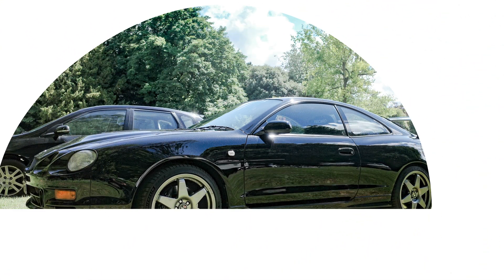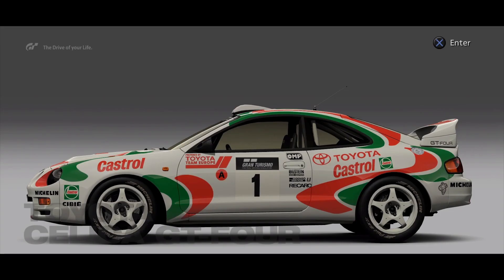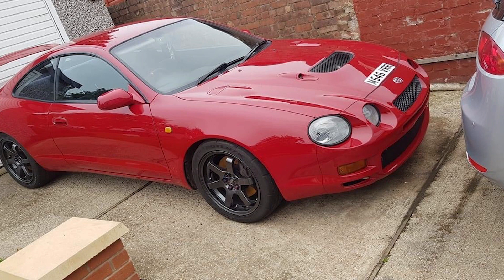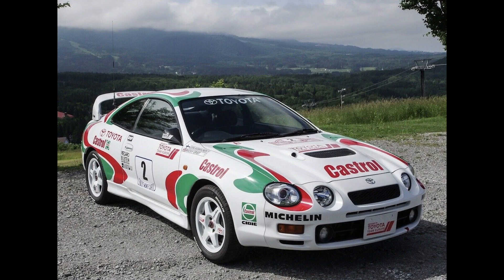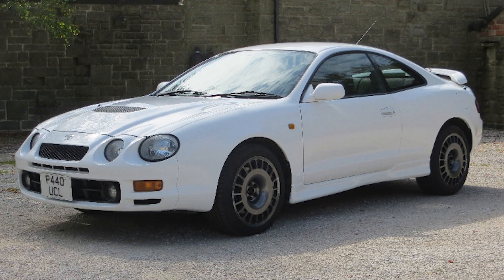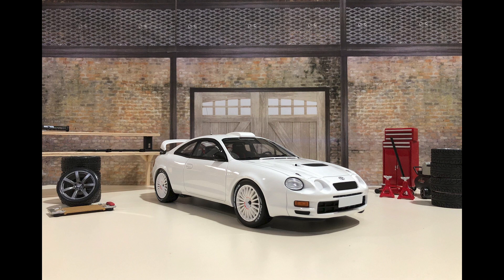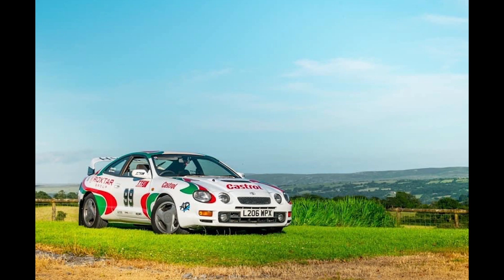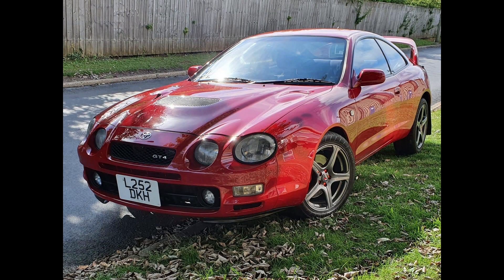Celcia GT-Four - common alloy wheel options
I meant to discuss the importance of period correctness, the alloys that were used for WRC, and which ones I like the most.

But it ended up as 5 minutes of me looking at different alloy wheel styles for the Celica GT-Four, and not knowing what any of them are called.

0:00 intro
0:15 5 spoke
0:34 More 5 spoke
1:23 6 spoke
1:59 7 spoke
2:33 8 spoke
2:48 Compomotive
3:22 Lots of spokes
3:44 Porsche / BMW
4:20 OEM
4:59 Random